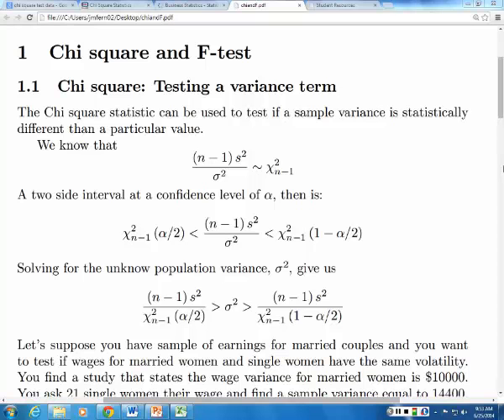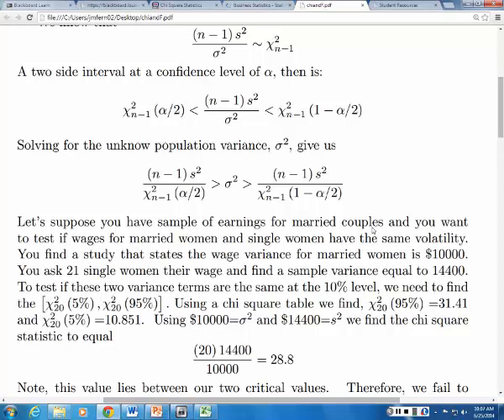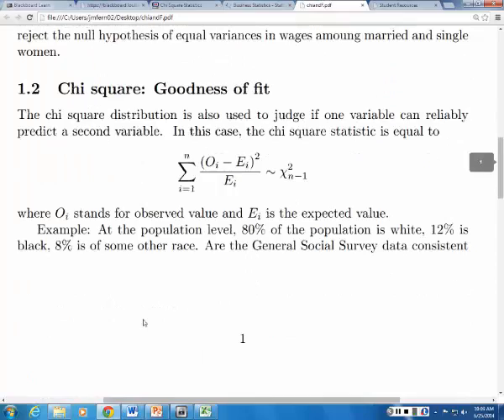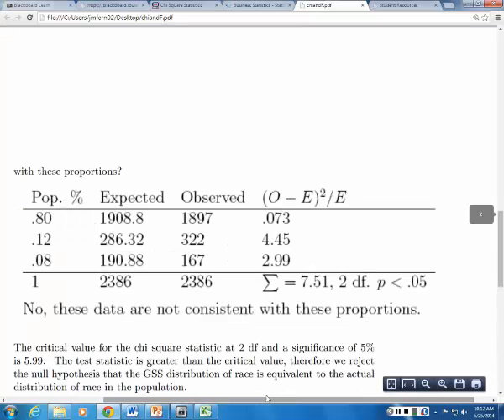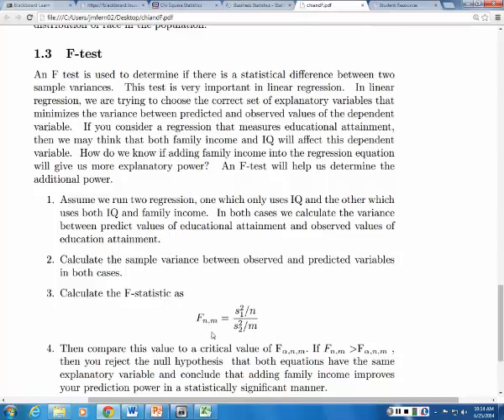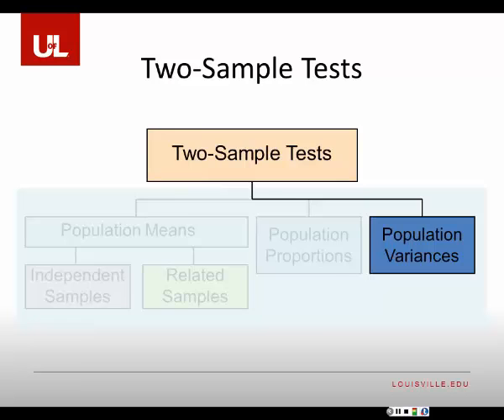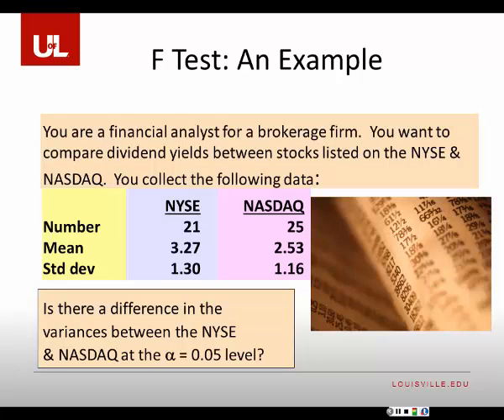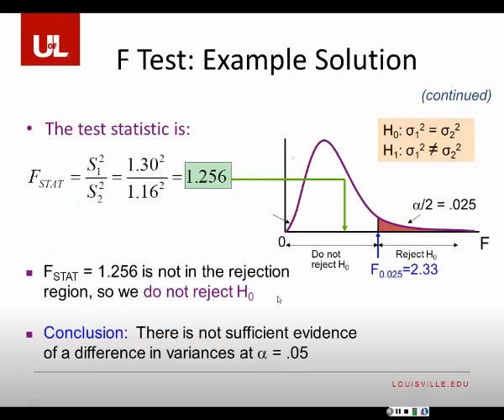Chi Square and F test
This video describes a goodness of fit Chi Square test and a comparison of variance F test